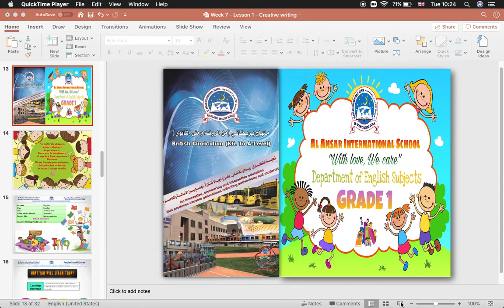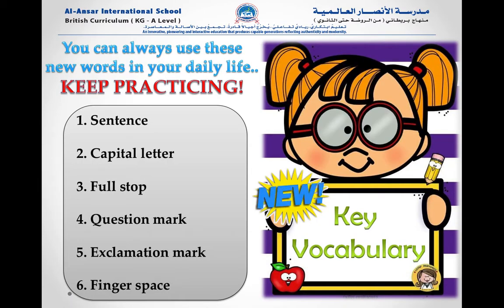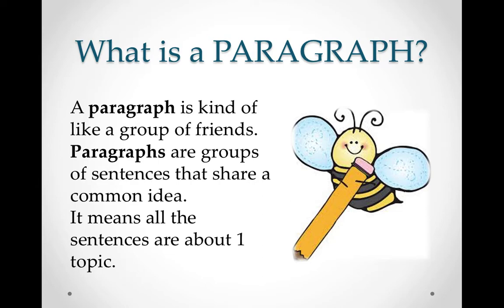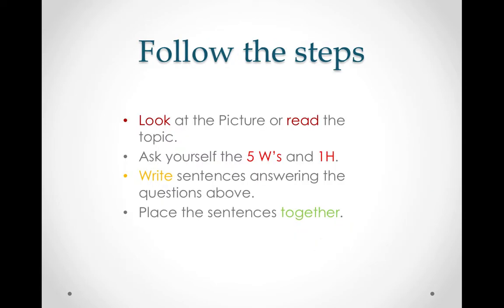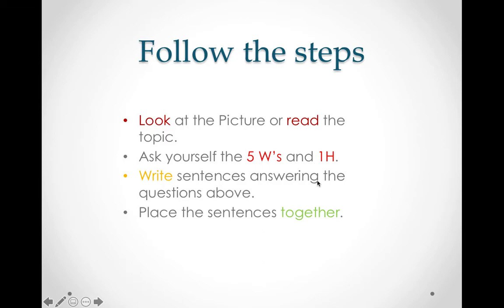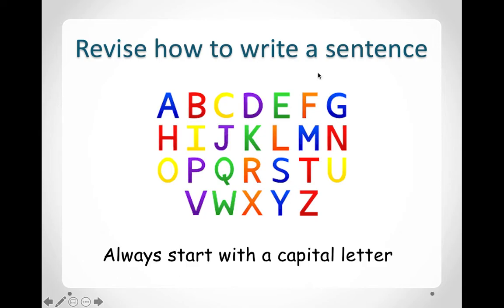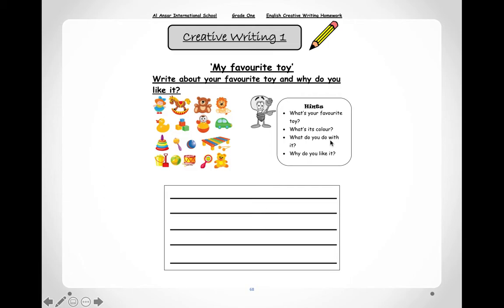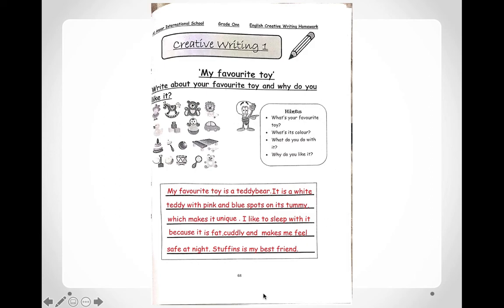Week 7-Lesson 1-Creative writing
Writing paragraphs